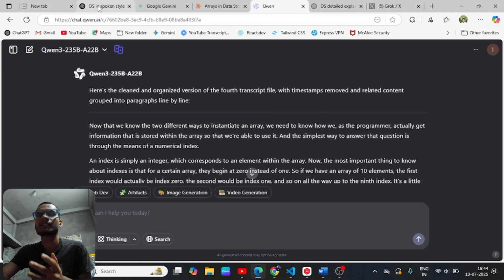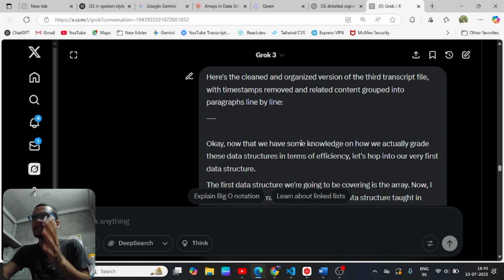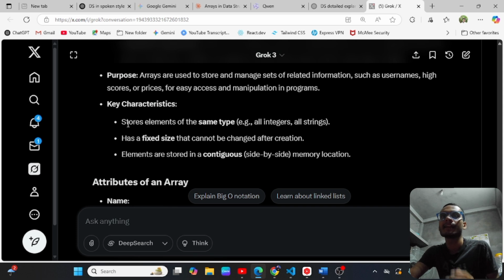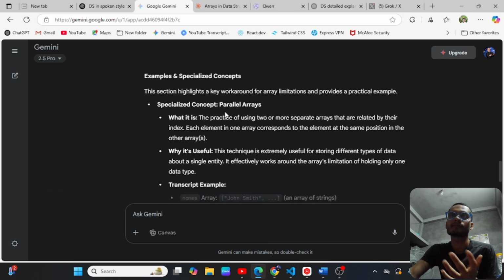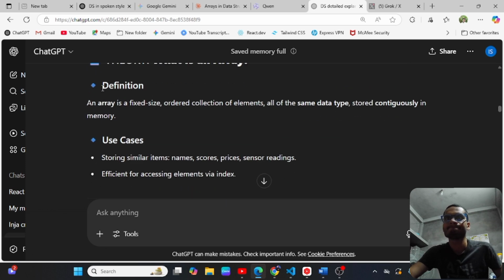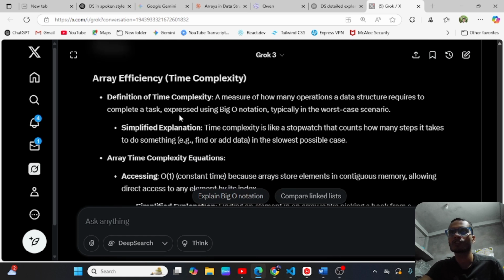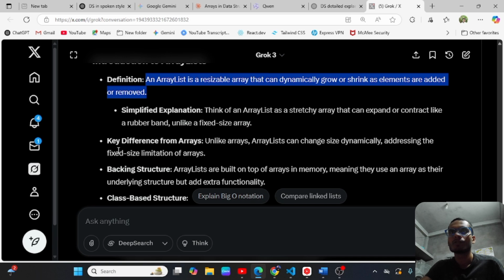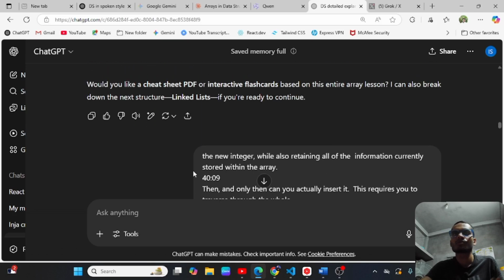EP-2 | Learn 10x Faster Anything (DSA) using AI Tools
Series Name: Study With Me

What took months can now take weeks. In this episode, discover how to master any DSA concept 10x faster using the smartest AI tools available.  we show you how to turn confusion into clarity and overwhelm into momentum. Upgrade your learning game—this is how top learners move fast.

{Emotional States}:

Frustrated
Curious
Hopeful
Stuck
Ambitious